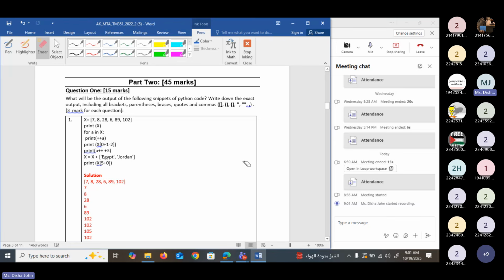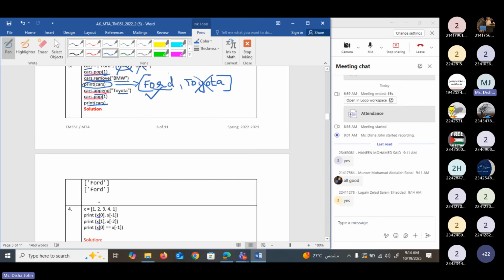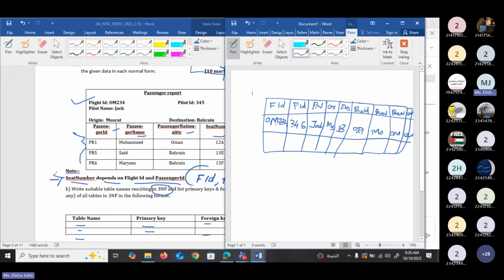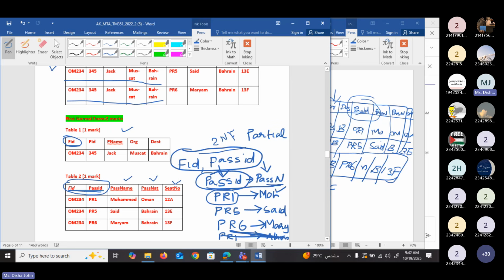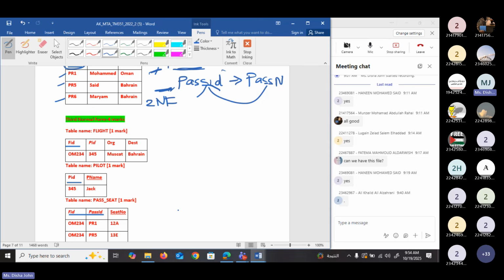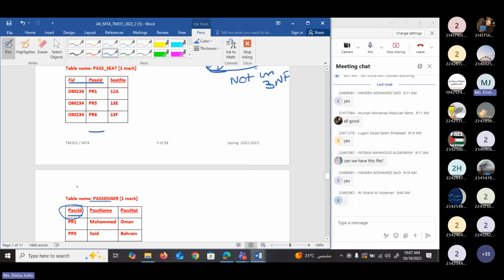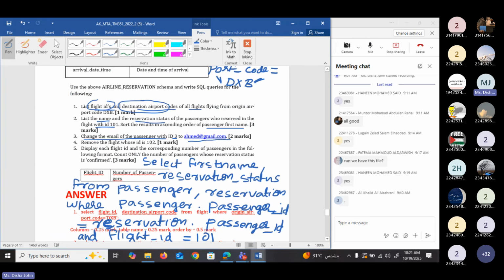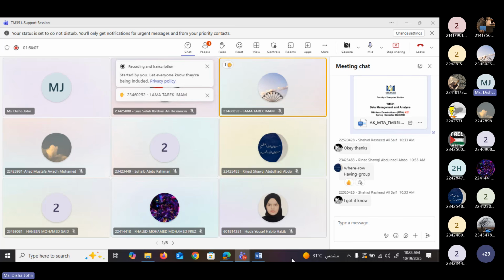TM351 Support Session #4 (MTA - Normalization + SQL)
TM351 MTA explanation by Ms. Disha John